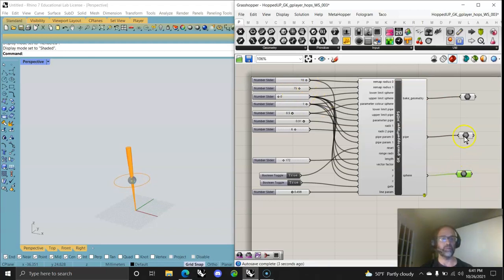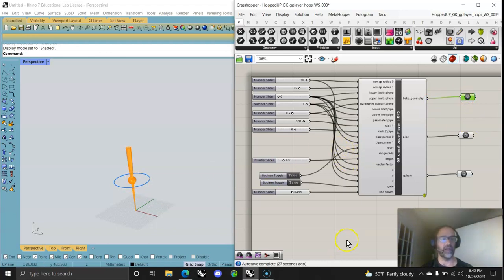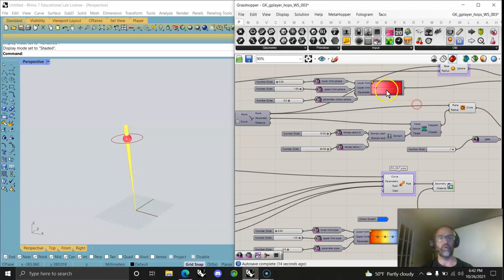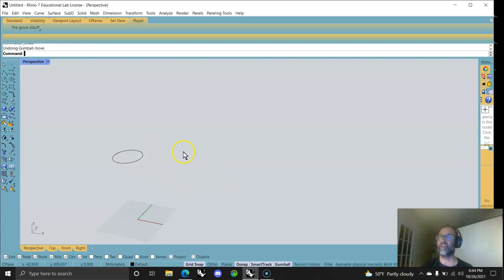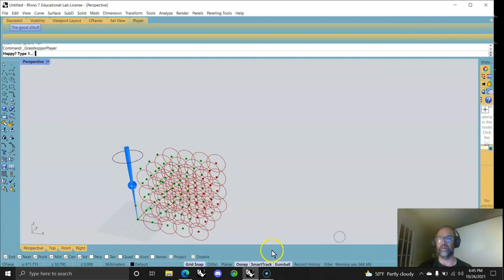Inspired by Gediminas Kirdeikis Grasshopper PlayerGRASSHOPPER | HOPS | C# | GHPYTHON |GITHUBCOPILOT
Inspired by Gediminas Kirdeikis  Grasshopper Player
GRASSHOPPER | HOPS | C# | GHPYTHON |GITHUB COPILOT
LIVE ON DISCORD: